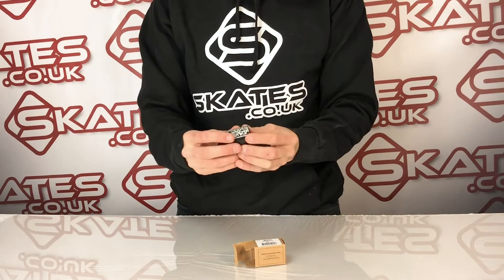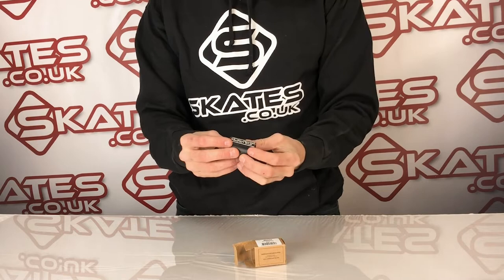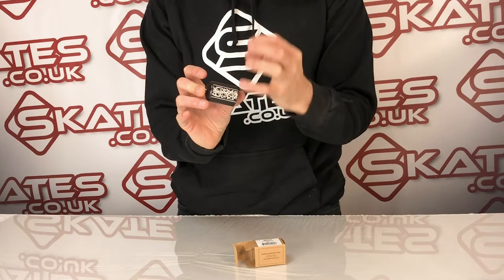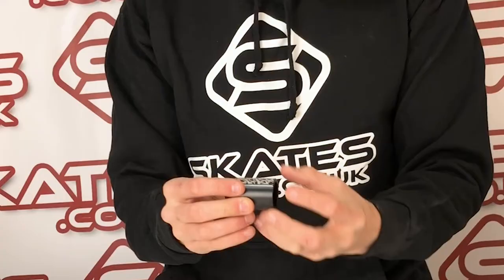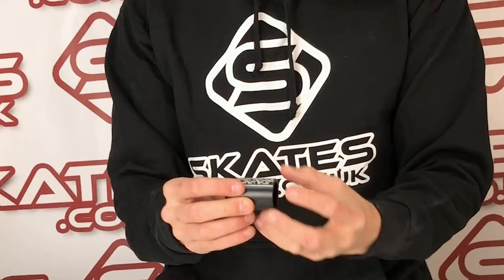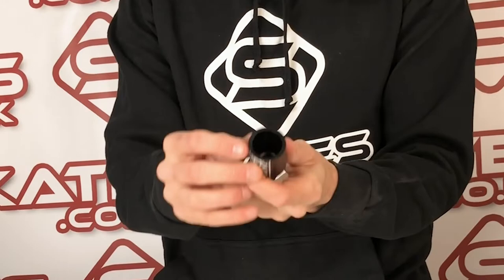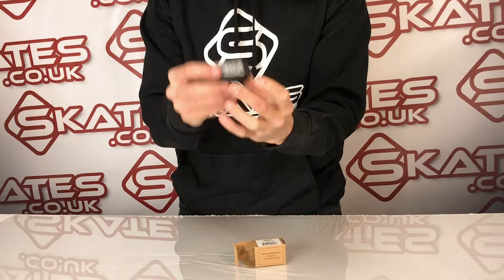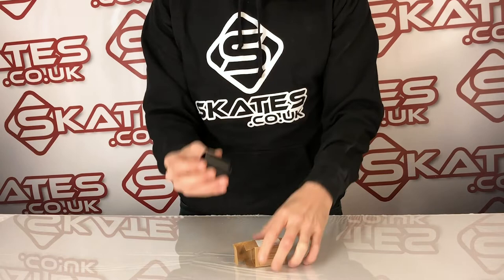ADDICT FLINT SCOOTER PEG - 🤩 PRODUCT REVIEW & UNBOXING! - Skates.co.uk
The inventors of the scooter pegs bring you the newly designed Flint peg with a Larger diameter than most pegs available: 32mm. Made from 6068 Aluminium to make sure it slides on every surface. These pegs are heat threated to last longer. Addict have made these pegs in a long and short variety perfect for either the front or back of the scooter.

Specification, Compatibility & Technical Details:

Length of Pegs: 42mm / 1.65 inches
Diameter of Pegs: 32mm / 1.25 inches
Peg Mounting Diameter: 12mm / 0.47 inches
Bolt Size: 6mm
Axles Included: No
Material: Aluminium
Pegs per pack: 1
Weight: 48 grams
Riding Style: Park and Street